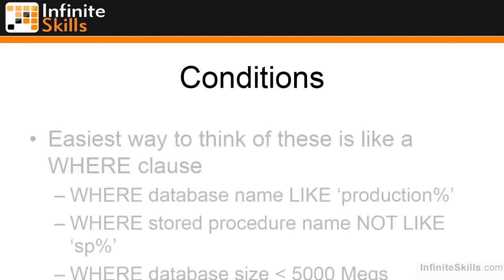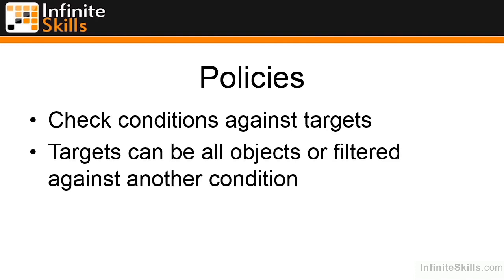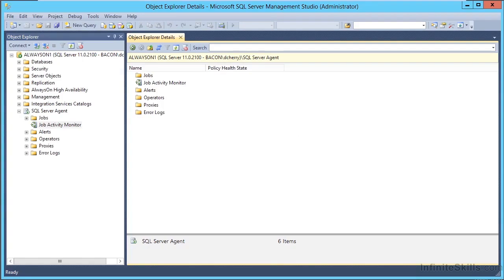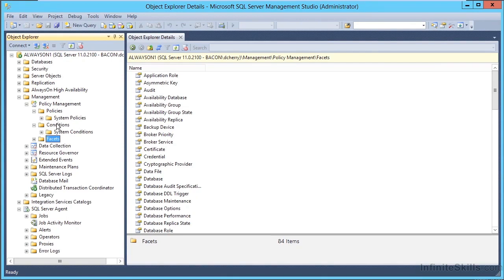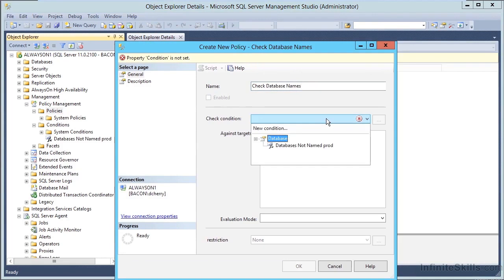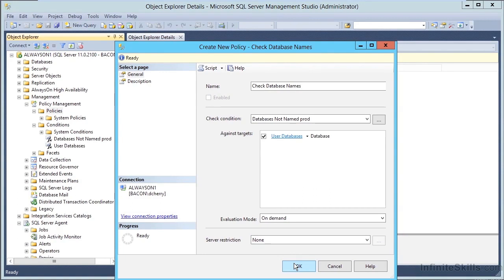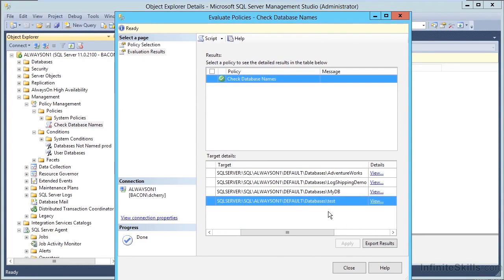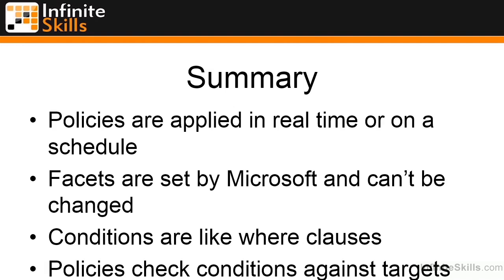94100 065 0414 Using Policy Based Management